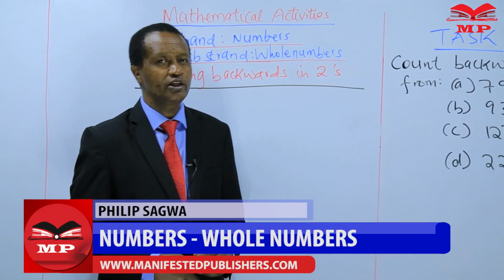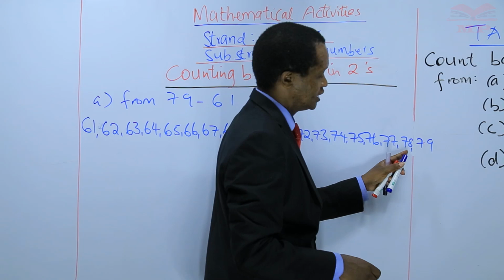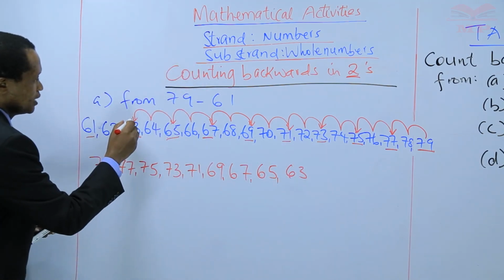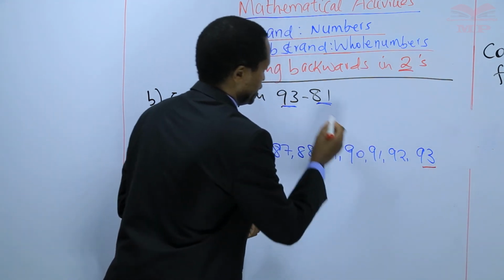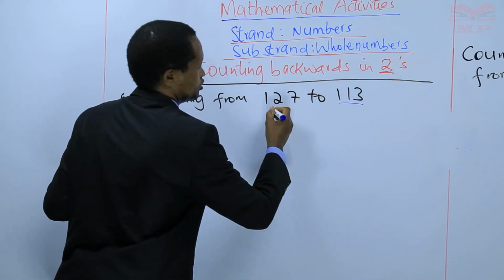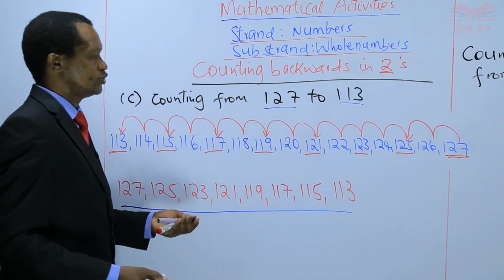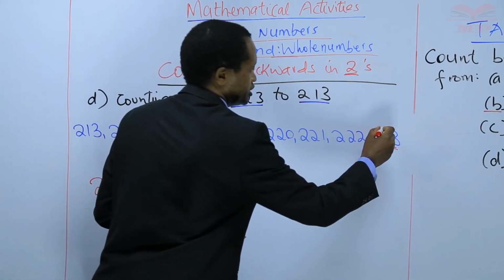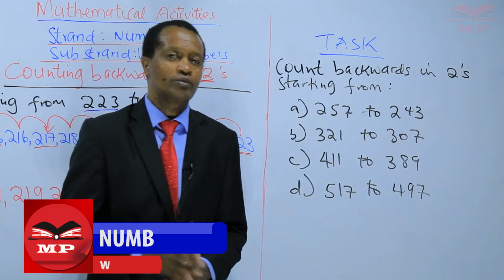Grade 3 Mathematical Activities - Whole Numbers - Counting Backwards in Two's - Lesson 4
Grade 3 – Counting Backwards in Twos – Lesson 4 ➖🧮

Continue mastering counting backwards in twos with interactive exercises and examples. This lesson helps Grade 3 learners strengthen their understanding of whole numbers and improve mental arithmetic skills.

💡 Key Topics Covered:

Counting backwards in twos using number lines

Visual aids and practical exercises

Problem-solving activities to reinforce learning

Tips for developing speed and accuracy in counting

Fun exercises to build confidence in whole numbers

🎯 Who Should Watch:

Grade 3 students learning whole numbers

Parents supporting mathematics learning at home

📘 Learn With Manifested Publishers:
Structured lessons, exercises, and activities to help Grade 3 learners master counting backwards in twos and excel in arithmetic.